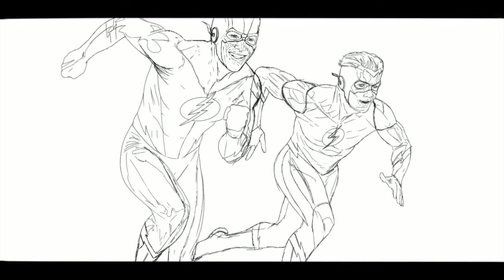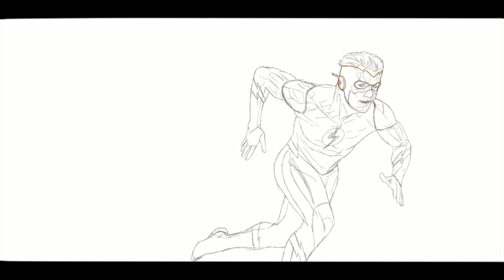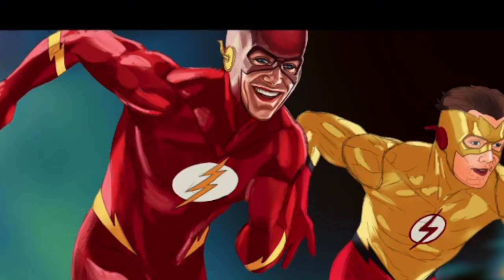The flash and kid flash speed paint- Finding your style | artkin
The flash and kid flash speed paint and a little conversation on finding your style